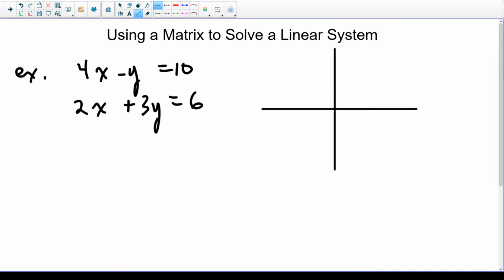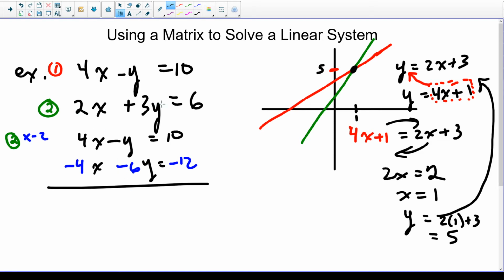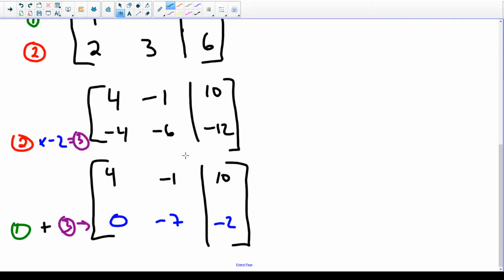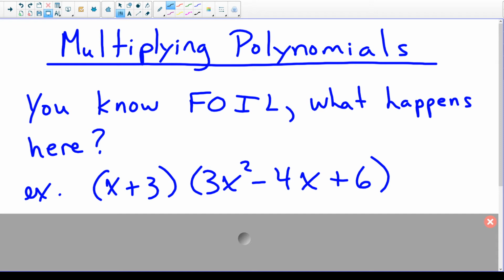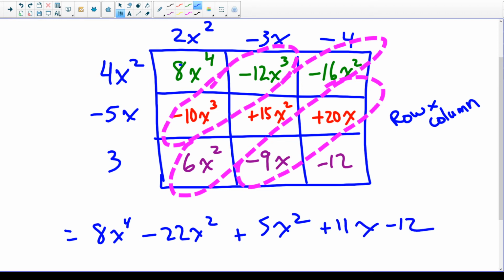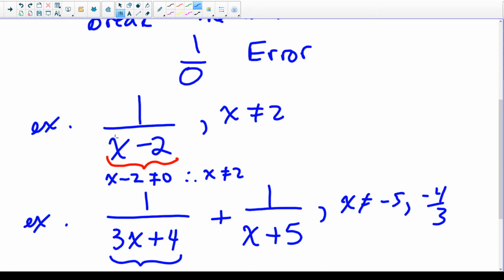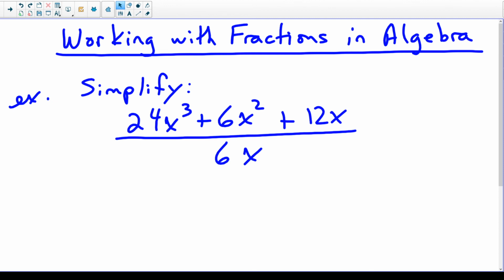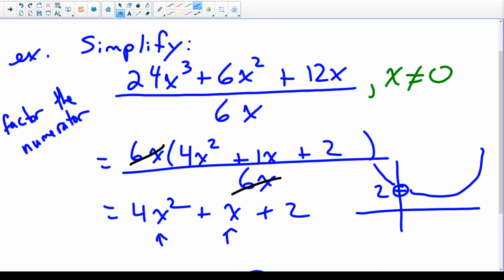MCR3UN Restrictions for Rational Functions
The first part of this lesson was a recap on solving a linear system, but doing so by using a matrix.  Then the idea of finding restrictions for rational functions was introduced and discussed.